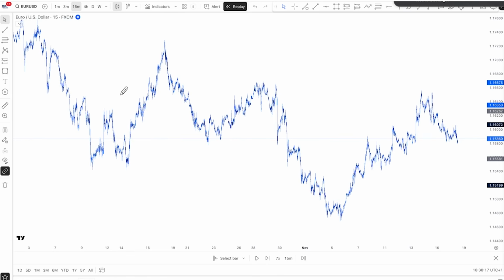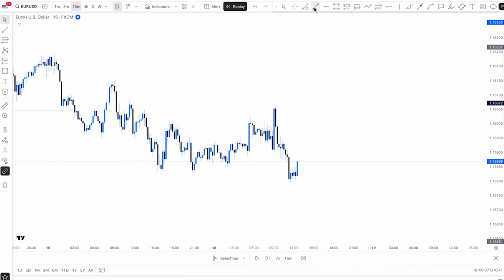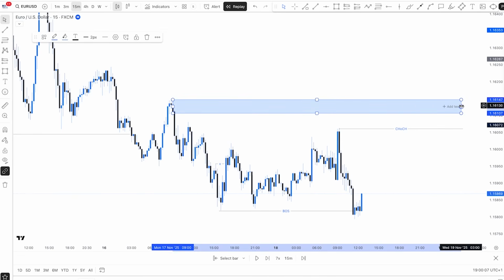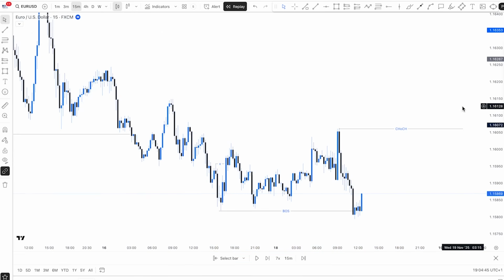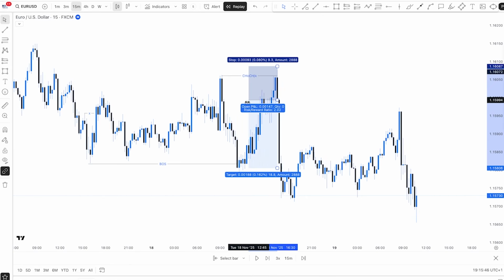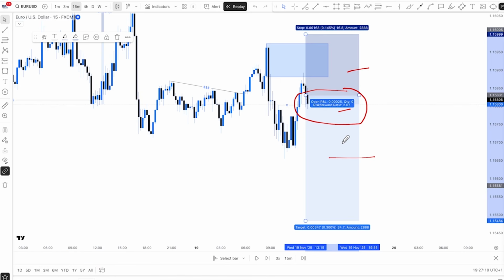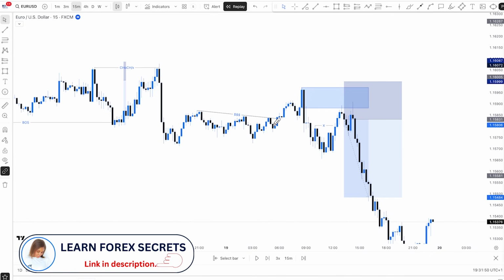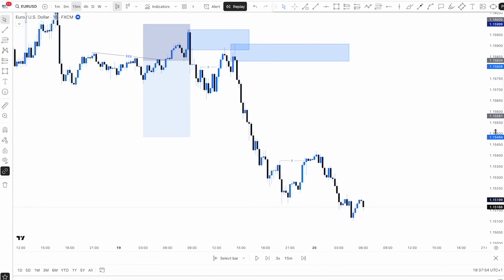Why Clean Setups Fail After Liquidity Grabs (Do This Instead)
Most traders still lose even when the setup looks perfect.
In this video, I break down why clean entries often fail and how to wait for proper confirmation even when the setup looks perfect.

Watch till the end to learn how to execute confirmation based entries using the liquidity grab trading strategy.

LEARN FOREX SECRETS THROUGH MY MENTORSHIP:
Learn the untold mysteries of the Forex market, beat the Forex market deceptions and maximize profits with my world class mentorship program. Ready to take the leap?

Purity Godfrey, your No. 1 Female Forex Trader